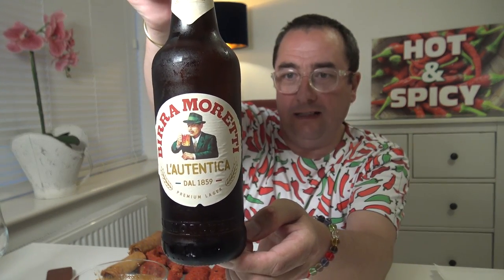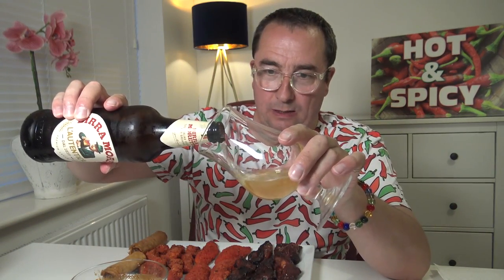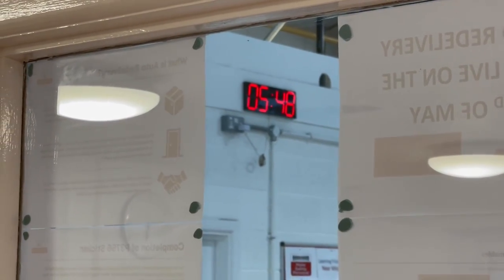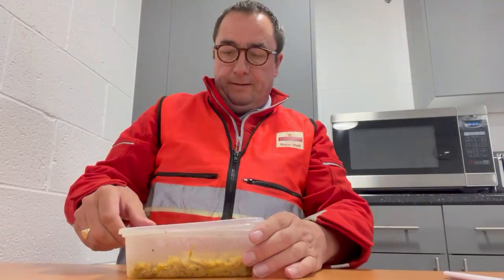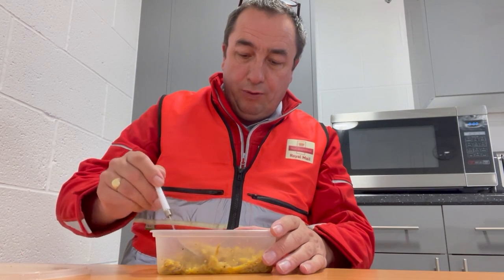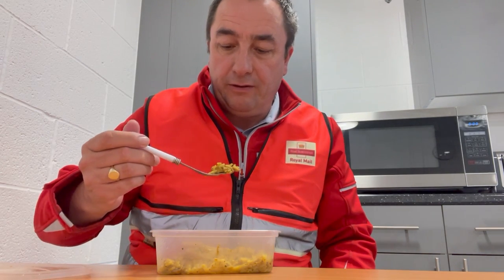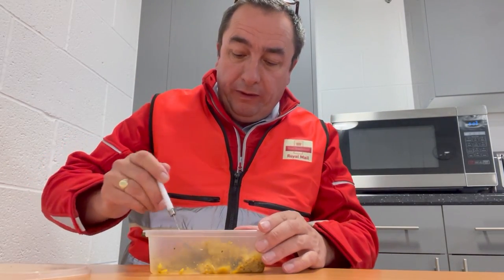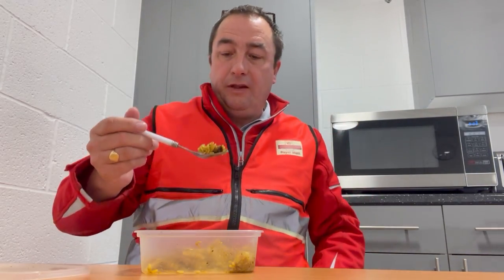Farmfoods Dynamite Chicken Bites | Tandoori Chicken Tenders and Chinese Style Pork Ribs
Trying some Dynamite Bites from Farmfoods with some Pork Spare Ribs and Tandoori Chicken Tenders with Vindaloo Sauce for added heat.